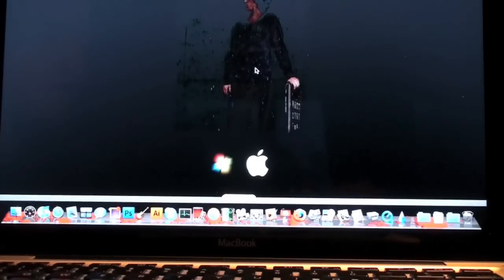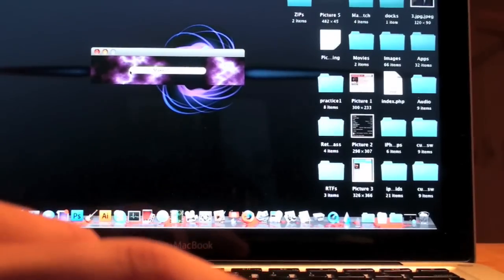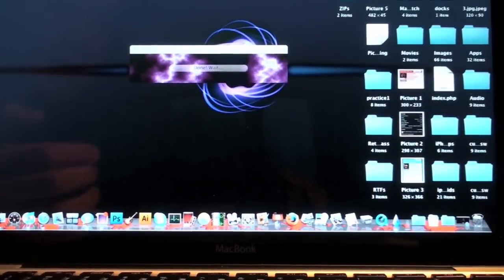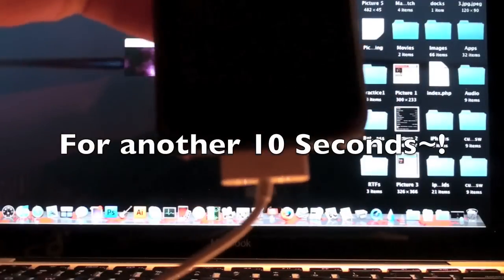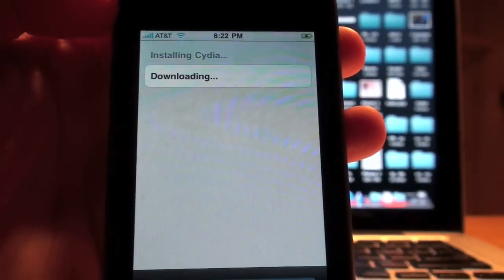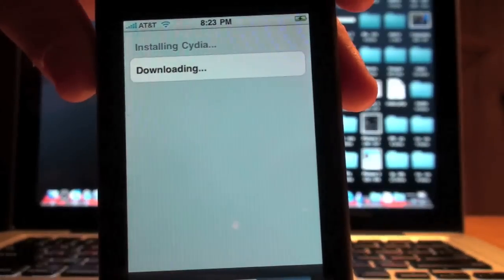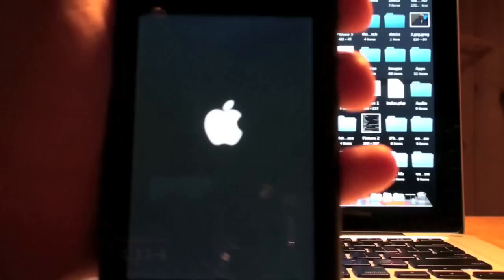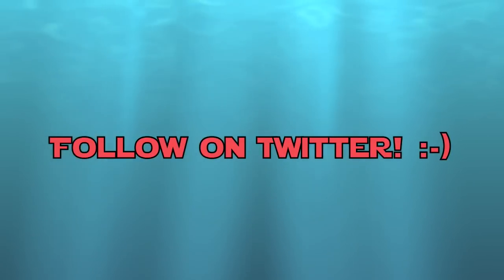How to Jailbreak iPhone 3GS on a Mac/PC! A Detailed Tutorial! Very Easy! WINTERBOARD IS WORKING!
This is a video tutorial for the iPhone 3GS which shows how to jailbreak it on the 3.0 firmware using PurpleRa1n, a very easy jailbreaking tool which gets you Cydia.

Winterboard is working on the 3.0 Firmware now! WOOT!